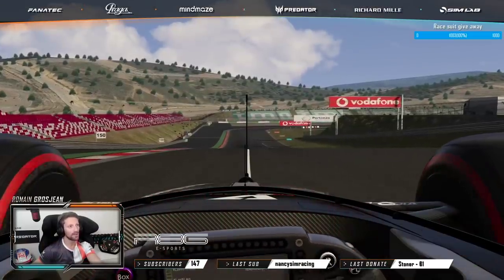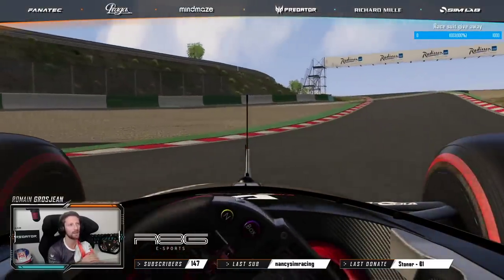PORTIMAO F1 GP TRACK GUIDE - All you need to know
Grande Prémio De Portugal 2021!